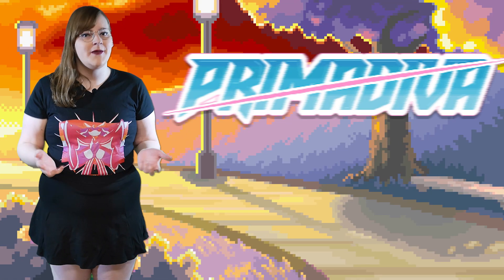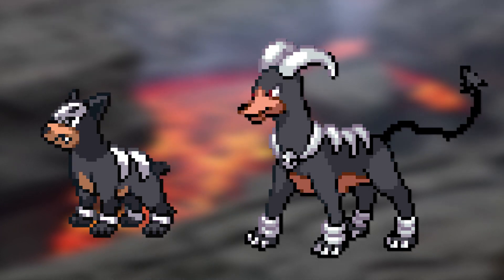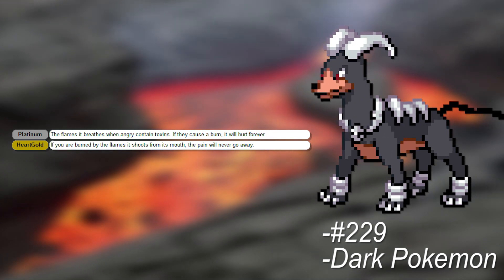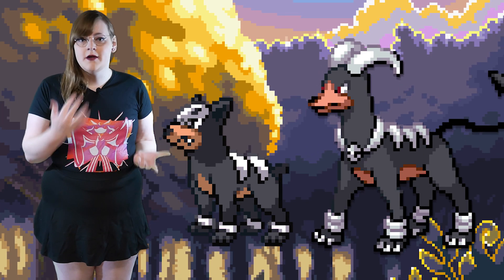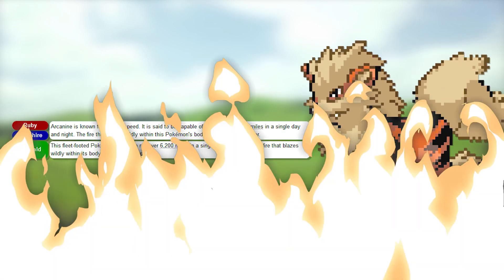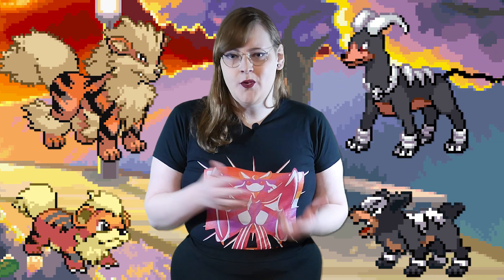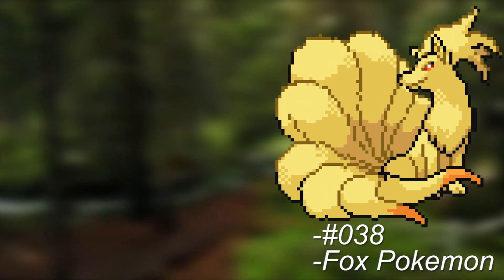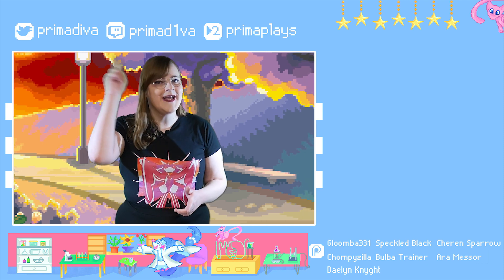The Ultimate Rivalry of Kanto!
The world of Pokémon is a magical filled place, creatures wander everywhere and interract with one another, but how exactly? And what to do they do their environment and others? Find out now with my analysis on the Kanto region and it's eco-system!

PATRONS:

-Gloomba331
-Chompyzilla
-Speckled Black
-Bulba Trainer
-Ara Messor
-Cheren Sparrow
-Daelyn Knyght